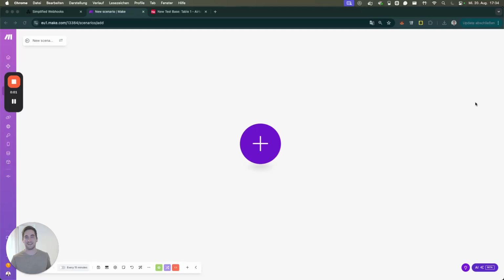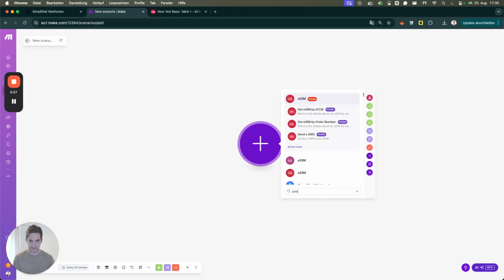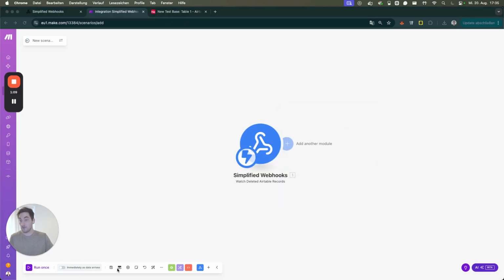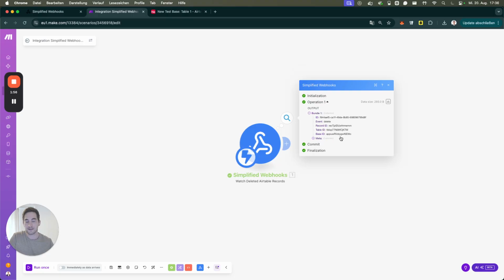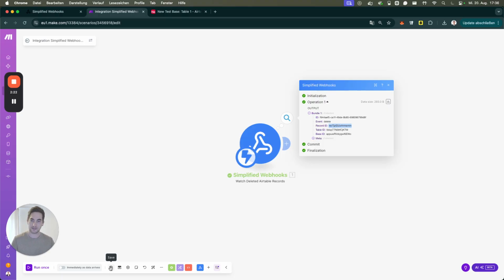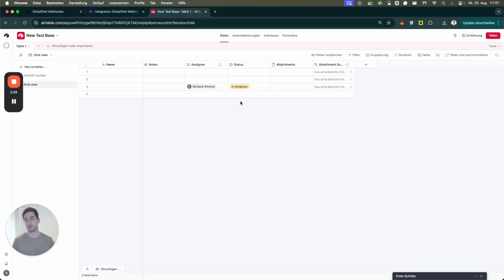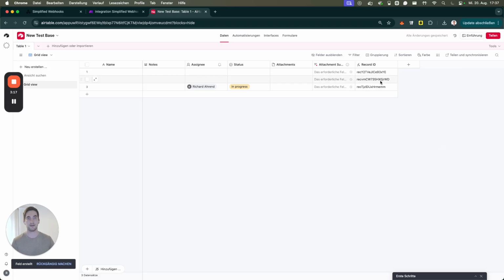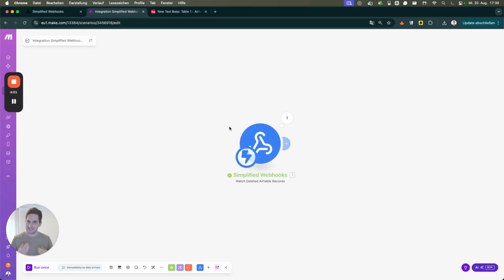How to use Airtable Webhooks to trigger Make Scenarios for *Deleted* Airtable Records - no Script!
Finally a way to trigger Make scenarios for deleted records in Airtable. That has not been possible before as there has been not trigger in Airtable automations. Now you can start your scenarios by using Simplified Webhooks.